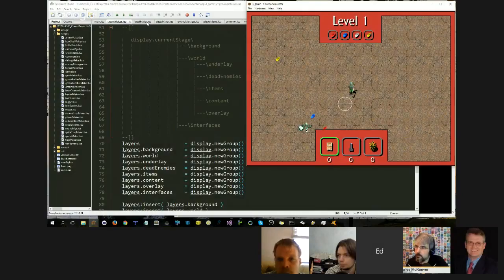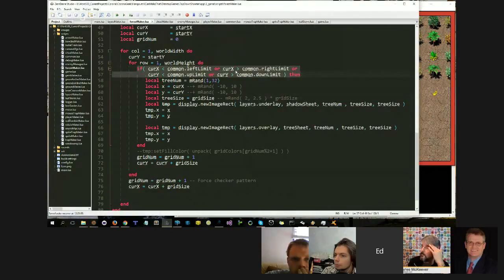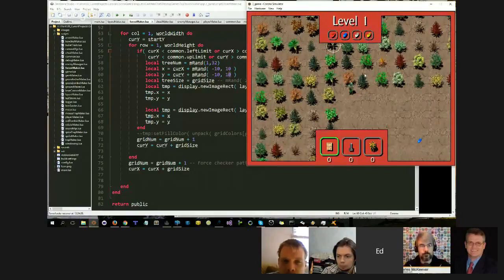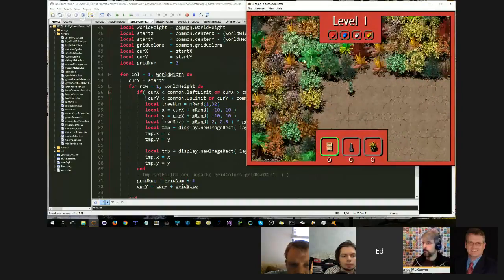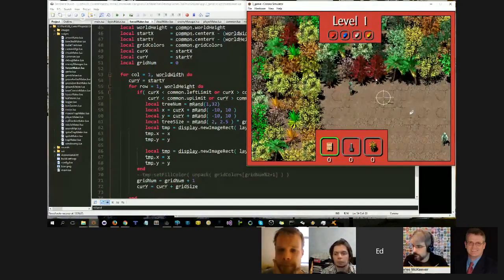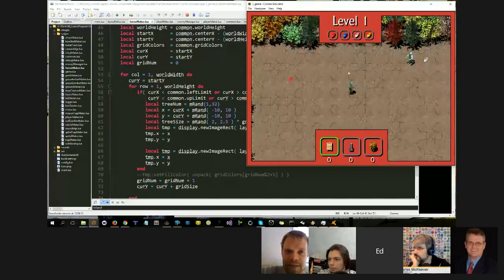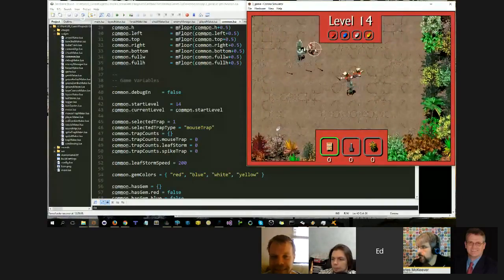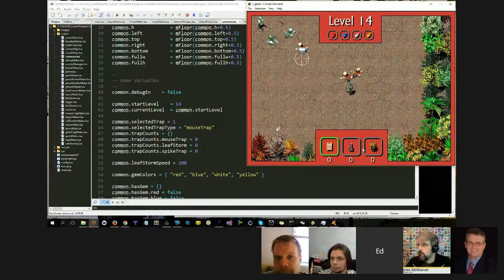CG172 - Part 3 - Adding Pick-ups and Traps to Shooter Games